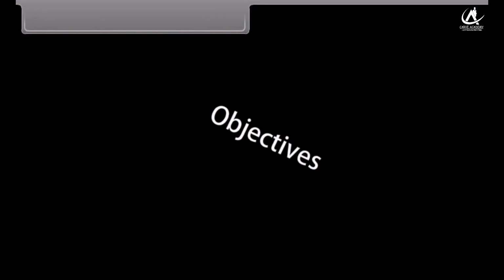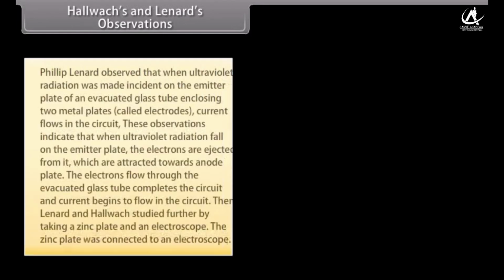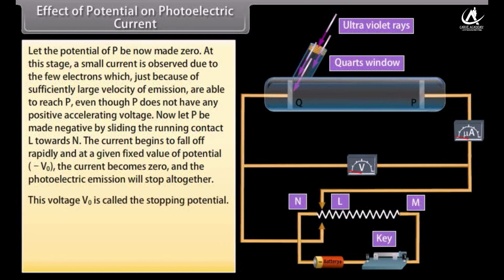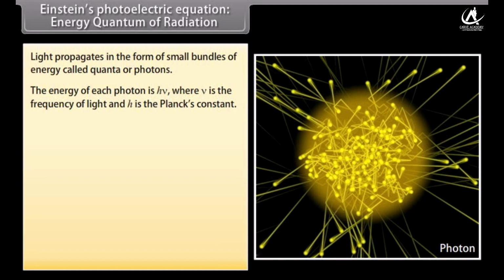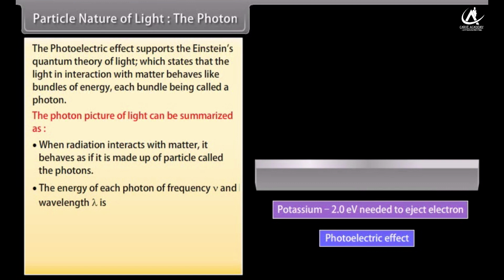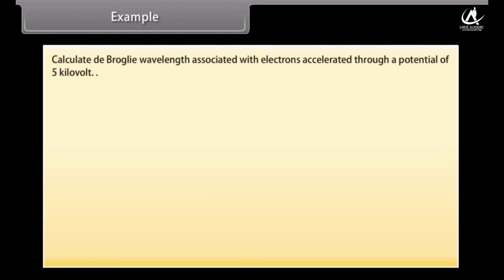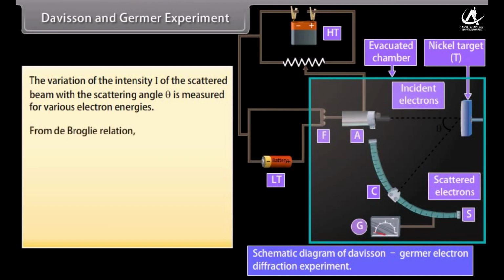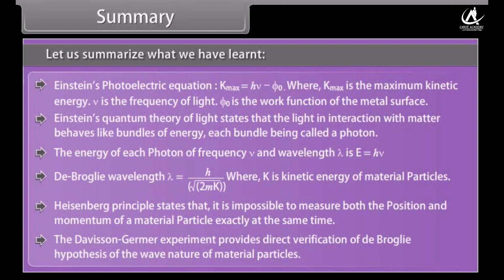Dual Nature of Radiation and Matter, Class-12th, Subject-Physics, In English